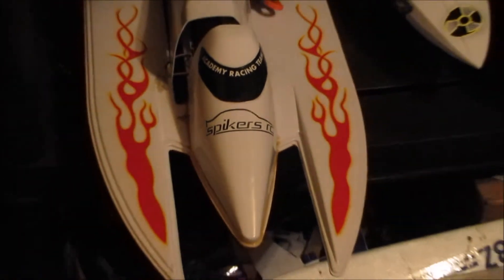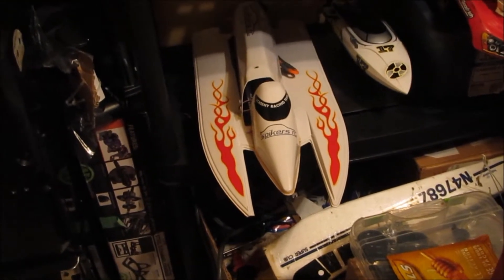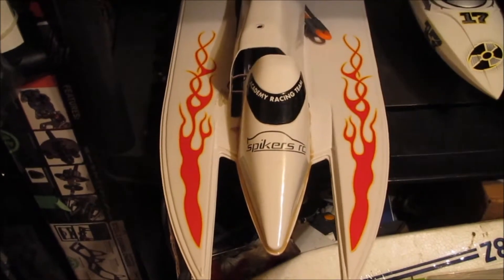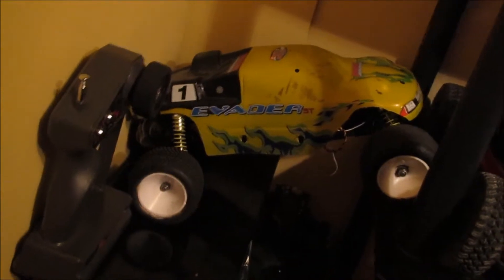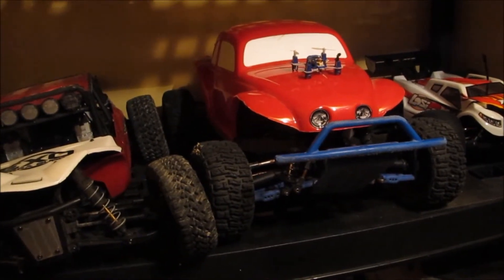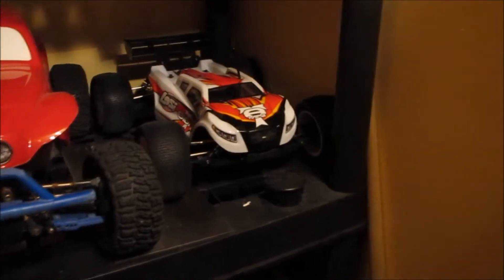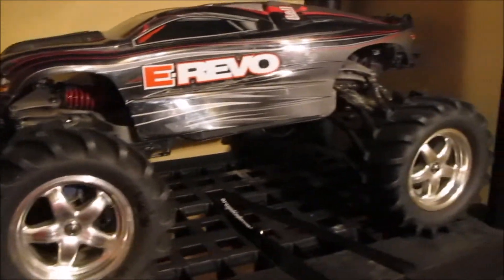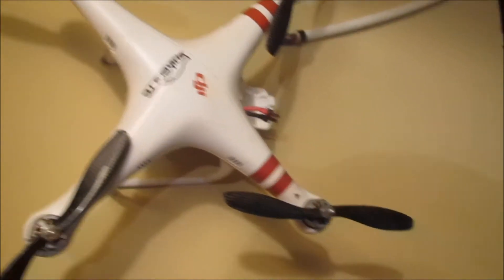SpikersRC: January collection Update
Bringing everyone up to date on my RC collection, and what kind of videos to expect in the future.

Traxxas Summit 1/10
Traxxas E-Revo 1/10
F1 Supreme Tunnel Boat
Atomik Barbwire Boat
Axial SCX10
Axial Exo Terra
Traxxas Slash
Traxxas Rustler
Losi Mini 8ight-T
DJI Phantom
Super Cub
Micro Quad-copter